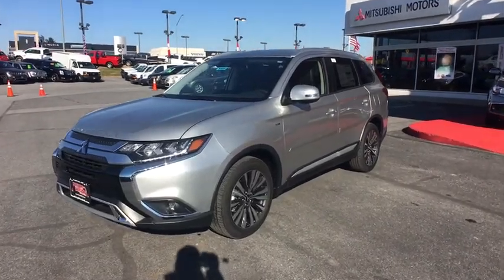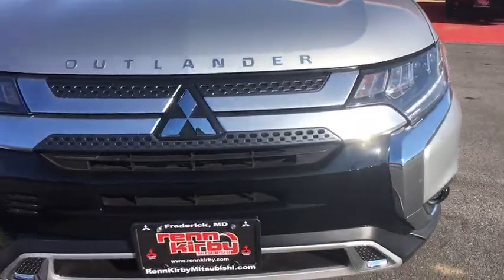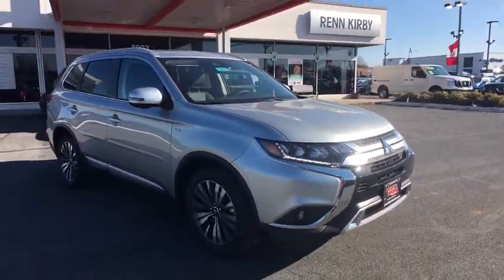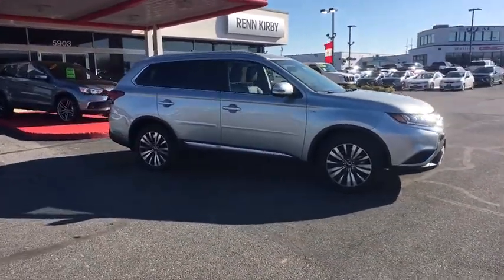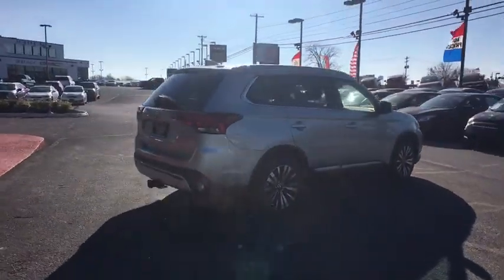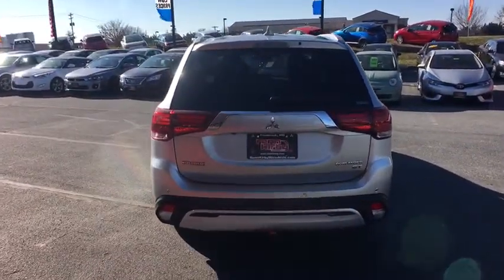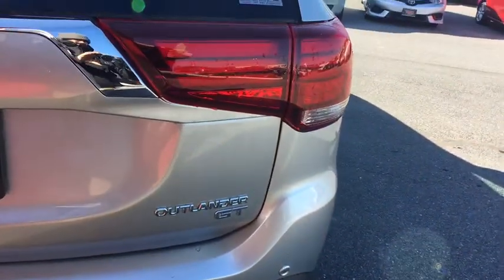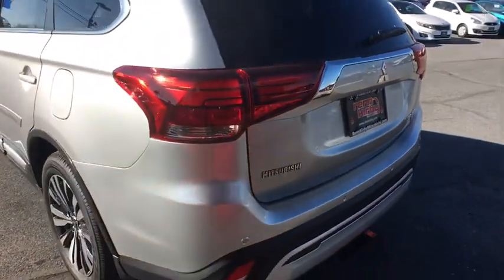2019 Mitsubishi Outlander Rockville, MD, Frederick, MD, Hagerstown, MD, Leesburg, VA, Harpers Fe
2019 Mitsubishi Outlander available in Rockville, Maryland at Renn Kirby Mitsubishi. Servicing the Frederick, MD,  Hagerstown, MD,  Leesburg, VA,  Harpers Ferry, WV area.

Radio: AM/FM 7.0 Smartphone Link Display Audio -inc: 710-watt Rockford-Fosgate premium audio system, 9 speakers, Apple CarPlay and Android Auto compatability, dual USB ports, Digital HD Radio, SiriusXM satellite radio w/3 month subscription, Bluetooth wireless technology and steering wheel audio controls,Body-Colored Door Handles,Body-Colored Rear Bumper w/Metal-Look Rub Strip/Fascia Accent and Black Bumper Insert,Body-Colored Power Heated Side Mirrors w/Power Folding and Turn Signal Indicator,Wheels: 18 Two-Tone Alloy,Galvanized Steel/Aluminum Panels,Power Liftgate Rear Cargo Access,Chrome Side Windows Trim and Black Front Windshield Trim,Steel Spare Wheel,Fixed Rear Window w/Fixed Interval Wiper and Defroster,Clearcoat Paint,Chrome Grille,Tires: 225/55R18 All-Season,Chrome Bodyside Insert, Rocker Panel Extensions and Black Wheel Well Trim,Compact Spare Tire Stored Underbody w/Crankdown,Heated Leather/Metal-Look Steering Wheel,Full Carpet Floor Covering -inc: Carpet Front And Rear Floor Mats,Day-Night Auto-Dimming Rearview Mirror,Carpet Floor Trim,Driver And Passenger Visor Vanity Mirrors w/Driver And Passenger Illumination,Outside Temp Gauge,Trunk/Hatch Auto-Latch,Dual Zone Front Automatic Air Conditioning,Front Cupholder,Cargo Area Concealed Storage,Cargo Space Lights,Front Center Armrest w/Storage and Rear Center Armrest,Leather Seat Trim,FOB Controls -inc: Trunk/Hatch/Tailgate,Trip Computer,Manual Adjustable Front Head Restraints and Manual Adjustable Rear Head Restraints,Power 1st Row Windows w/Driver 1-Touch Up/Down,Remote Keyless Entry w/Integrated Key Transmitter, Illuminated Entry, Illuminated Ignition Switch and Panic Button,Front Map Lights,Rear Cupholder,Passenger Seat -inc: Fold Flat,Leather Door Trim Insert,Valet Function,Fixed 50-50 Split-Bench 3rd Row Seat Front, Manual Fold Into Floor and 2 Fixed Head Restraints,Full Floor Console w/Covered Storage, 3 12V DC Power Outlets and 1 AC Power Outlet,HomeLink Garage Door Transmitter,Manual Tilt/Telescoping Steering Column,Delayed Accessory Power,Digital/Analog Display,Heated Front Bucket Seats -inc: 8-way power adjustable front seats,Proximity Key For Doors And Push Button Start,60-40 Folding Split-Bench Front Facing Manual Reclining Tumble Forward Rear Seat w/Manual Fore/Aft,Multi-Link Rear Suspension w/Coil Springs,Single Stainless Steel Exhaust w/Chrome Tailpipe Finisher,Auto Locking Hubs,120 Amp Alternator,Electric Power-Assist Speed-Sensing Steering,Engine: 3.0L MIVEC SOHC 24-valve V6,Gas-Pressurized Shock Absorbers,16.6 Gal. Fuel Tank,Strut Front Suspension w/Coil Springs,Transmission: 6-Speed Automatic,Transmission w/HD Oil Cooler,Electronic Transfer Case,70-Amp/Hr 620CCA Maintenance-Free Battery,Axle Ratio: 3.36,1 Skid Plate,Blind Spot Warning (BSW) Blind Spot Sensor,Side Impact Beams,Airbag Occupancy Sensor,and Rear Cross Traffic Alert (RCTA),Curtain 1st And 2nd Row Airbags,Electronic Stability Control (ESC),ABS And Driveline Traction Control,Low Tire Pressure Warning,Dual Stage Driver And Passenger Seat-Mounted Side Airbags,Dual Stage Driver And Passenger Front Airbags